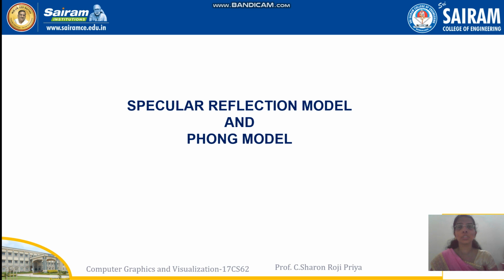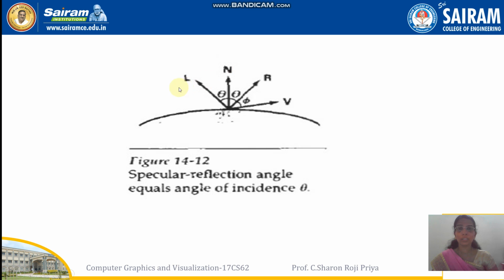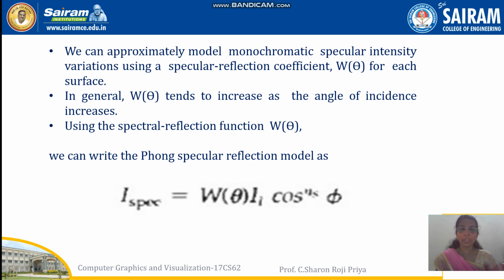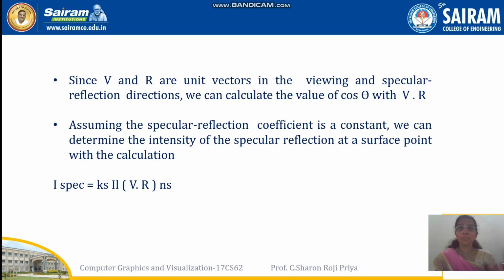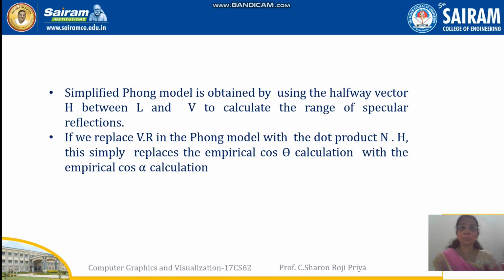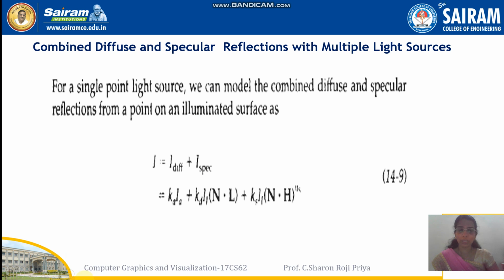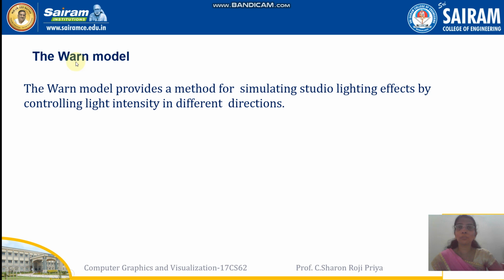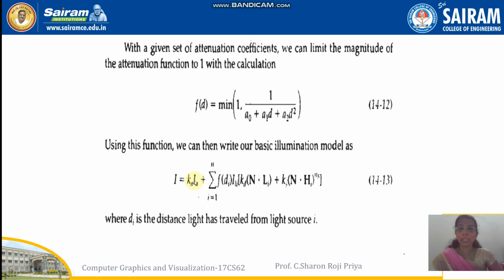LectureVideo_17CS62_Module3_Phong Equation_C.Sharon Roji